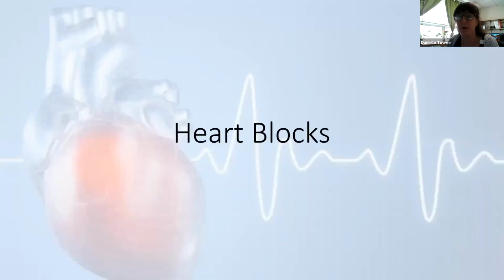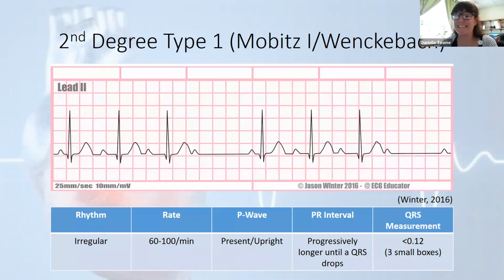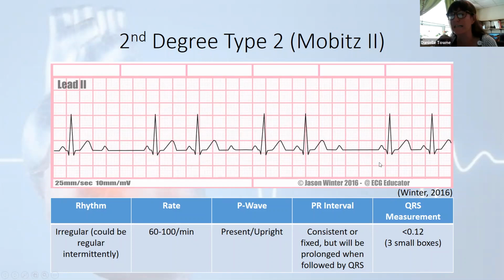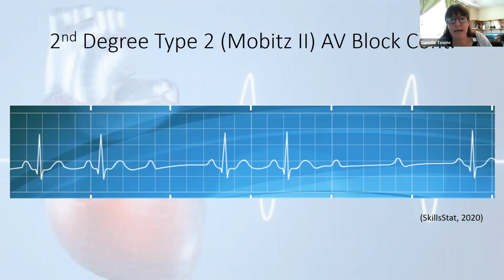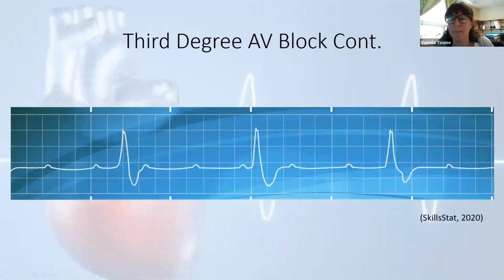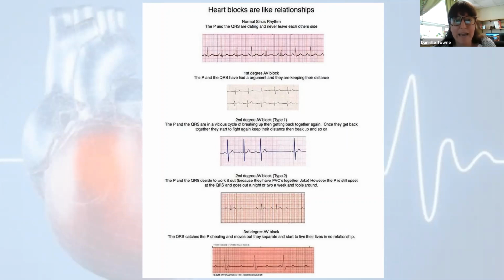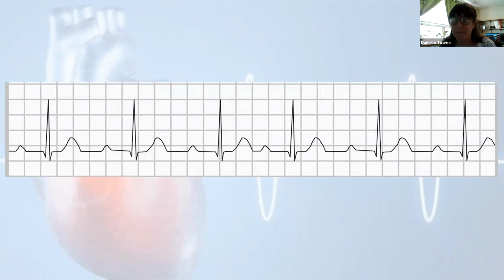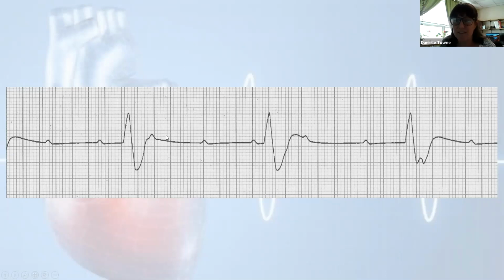Cardiac Rhythm Interpretation Course Part 5: Heart Blocks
Reviewed first degree, second degree type 1 (Mobitz I/Wenckebach), second degree type 2 (Mobitz II), and third degree heart block.